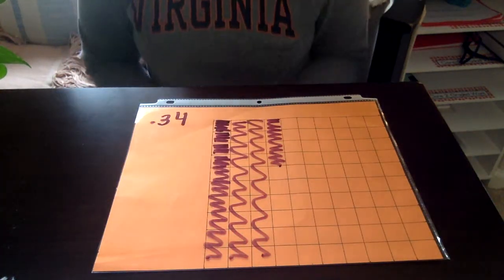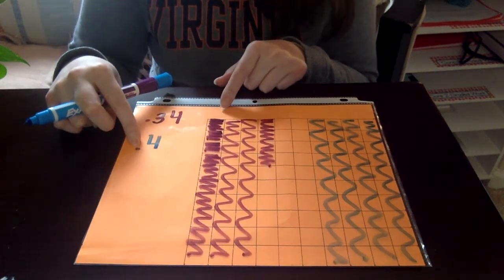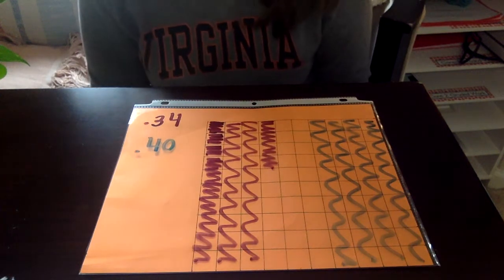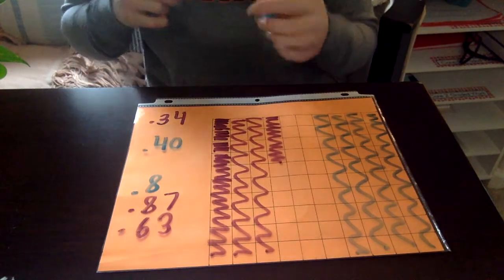Representing Decimals and Fractions on a 100 Grid